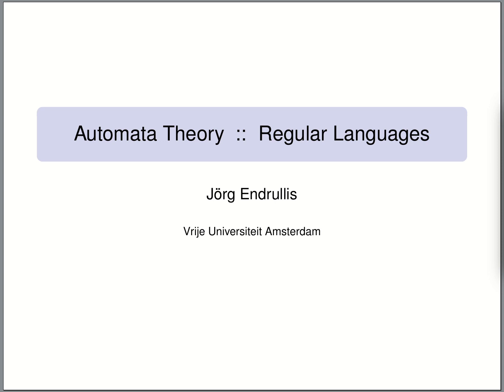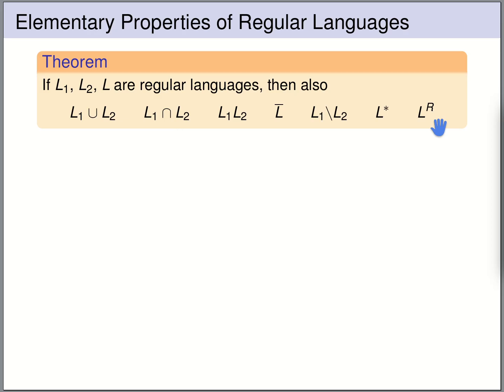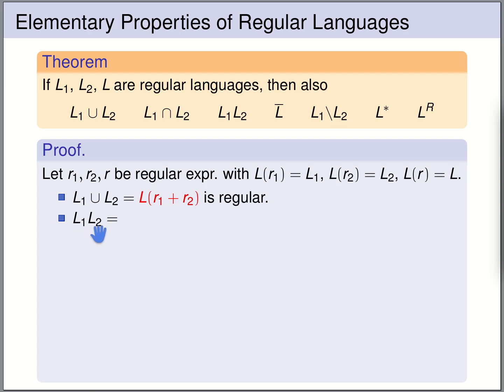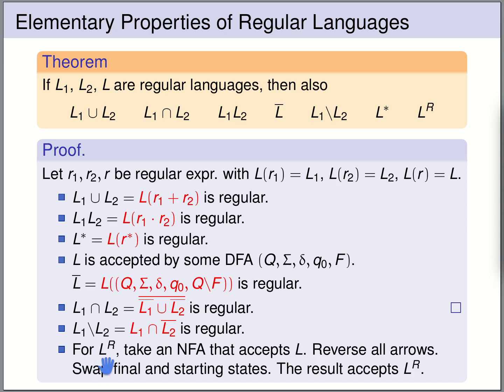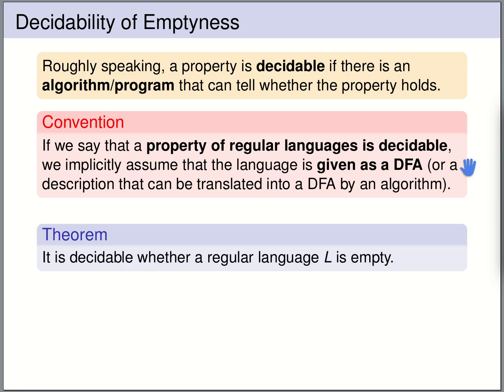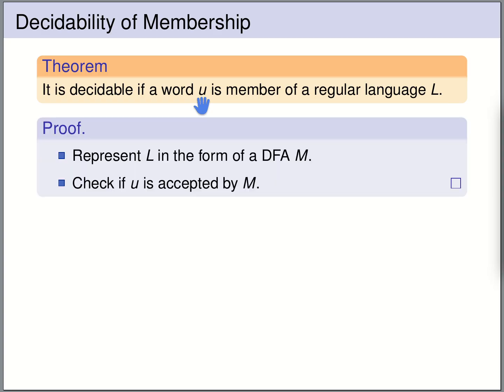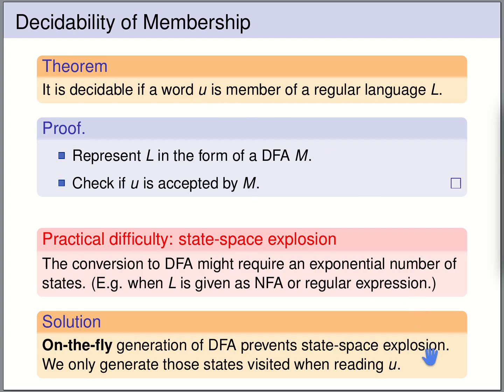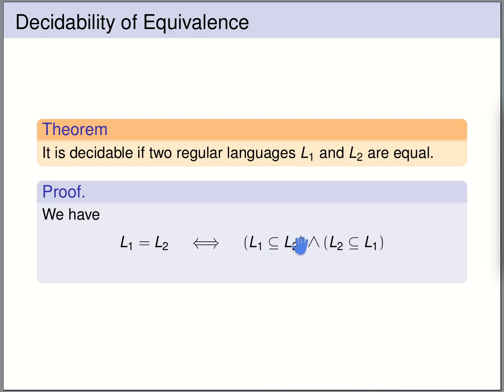Automata Theory - Properties of Regular Languages